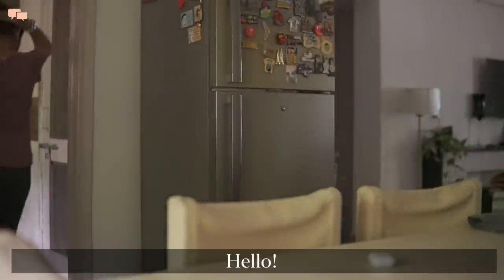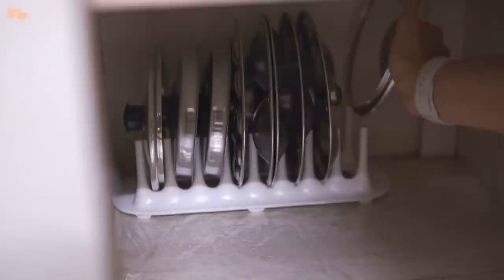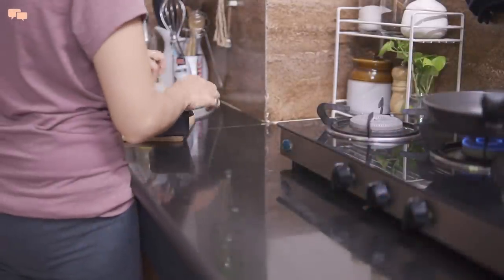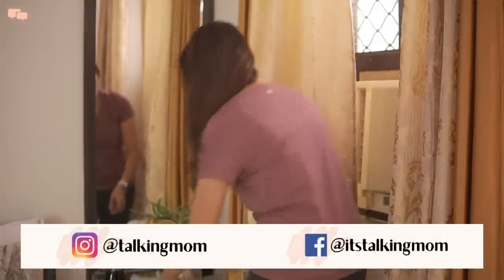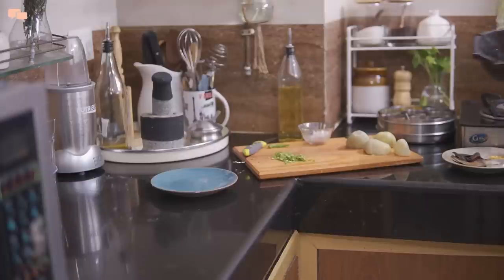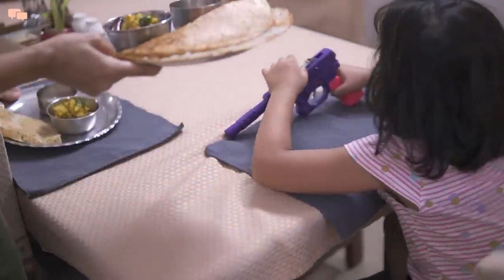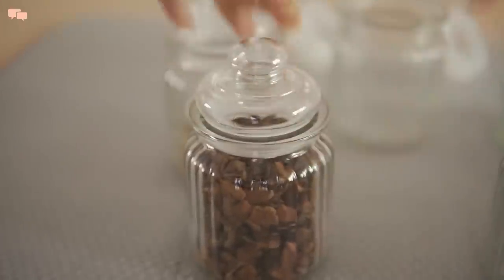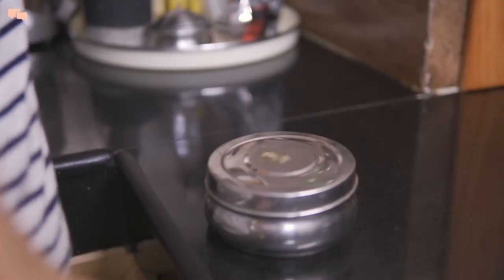Productive Day Vlog | Organizing my Non-Modular Kitchen | Cooking, Organizing & Festive Preparation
Making my day most productive by finishing the house chores one by one. Starting by organizing my Non-Modular kitchen and cooking some Indian recipes that I wanted to try.

I have also started preparing for festivities to make the most of the time available.

Cheers,
Swati!

► FEW PRODUCTS SHOWN IN THE VIDEO:
Nutri Bullet Mixer
Gas Stove
2 Tier Kitchen Rack
Ocean Pop Up Jars
Ribbed Glass jars
Spice Jars with Wooden Lids
Mini Spice Bottles
Lazy Susan
Drying Mat
Cast Iron Kadai Big
Cast Iron Grill Pan
Cast Iron Pan Skillet Pan
Hand Blendr

► MY FAVOURITE KITCHEN TOOLS:
Best Airtight containers
Best Glass Containers
Curd Maker
Hand Press Juicer
Gas Stove
Measuring Jug
2 Tier Kitchen Rack
Steel hammered Kadai
Steel Pressure Cooker
Mini Spice Jars
Wooden Spoons

​​► MY FAVOURITE HOME Products:
CCTV Camera
Drill Machine
Bed Rail for Kids
Mobile Phone Stand
Dusting Glove

​​► MY FAVOURITE IKEA Products:
Ikea Leaves Spinner
SUNNERSTA Rail
SUNNERSTA Containers
SUNNERSTA Trolley
SMACKER Drawer Insert
BURHULT Wall Shelves
VESKEN Shelf Unit
VARIERA Storage Baskets
SNUDDA Lazy Susan: Currently Unavailable (Similar on Amazon
Ikea Frames
Ikea Plant Pots
IKEA Suction Holders

► MUSIC
Youtube Library
Epidemic Music

► FILMED & EDITED
By Swati